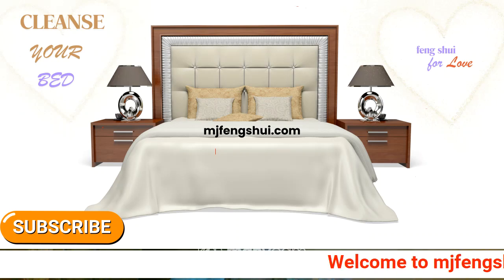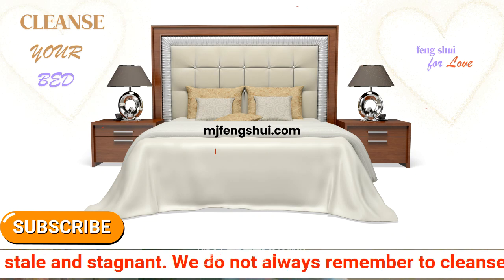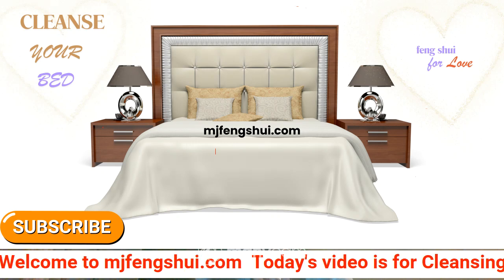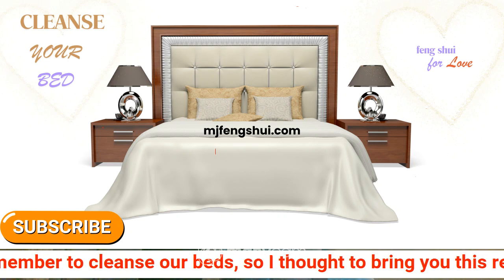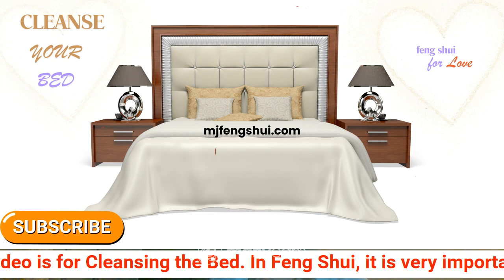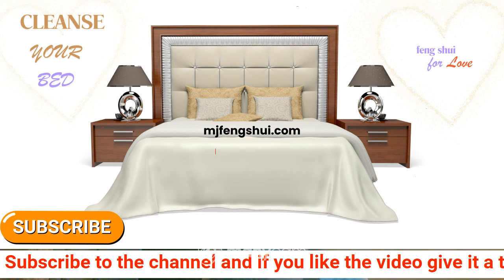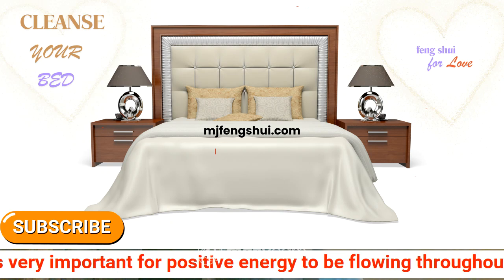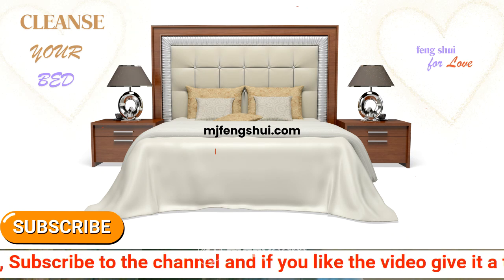FENG SHUI FOR LOVE CLEANSE YOUR BED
Blessings,
Marlenea